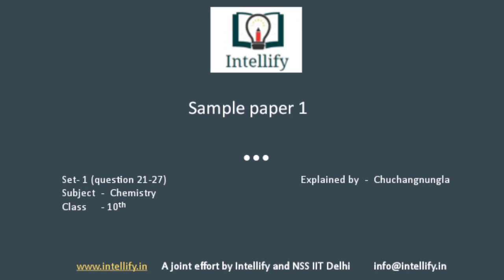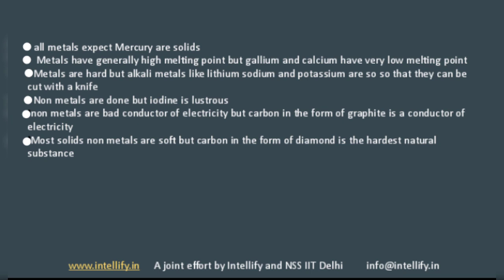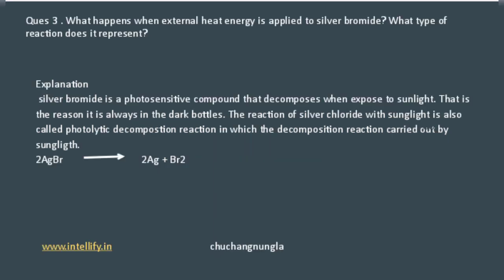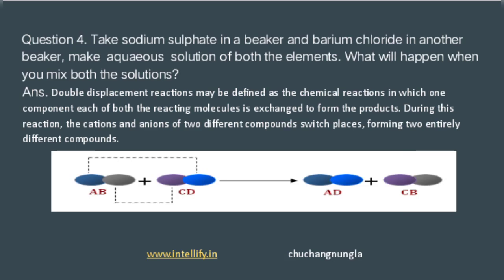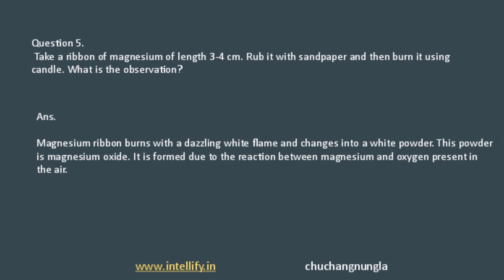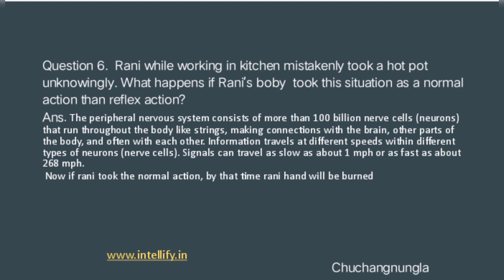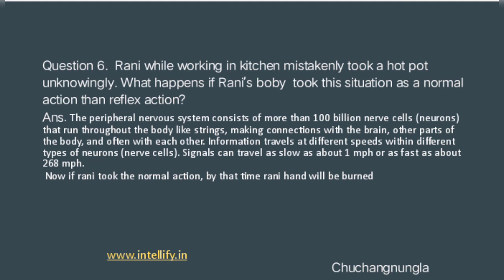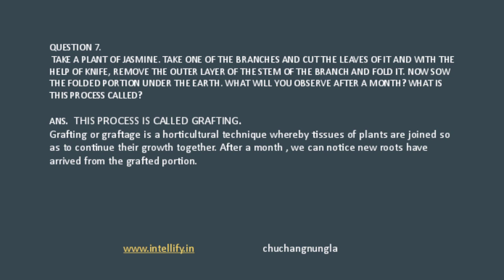Sample paper1 set1